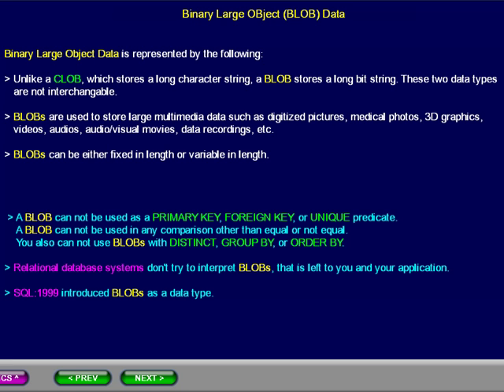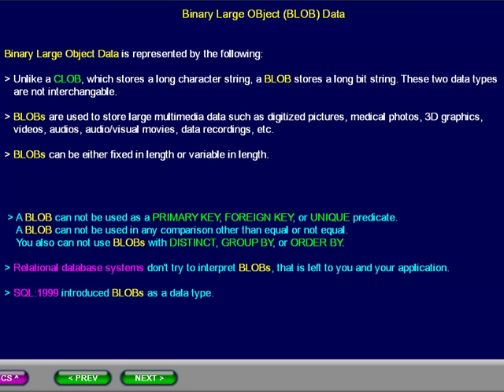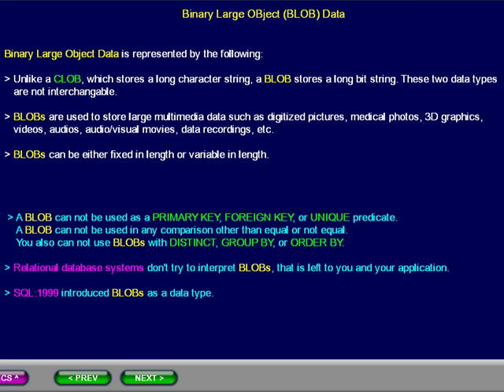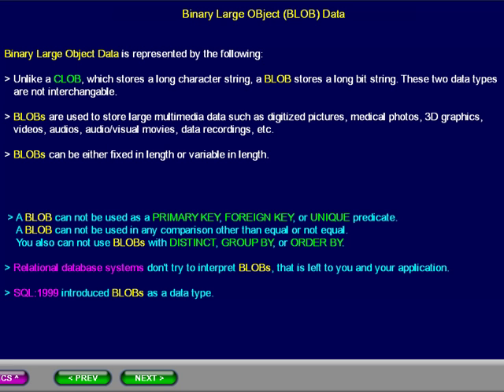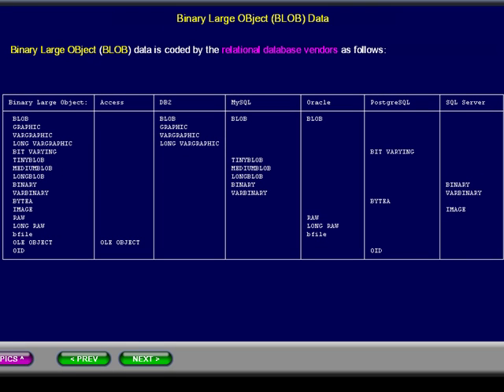SQL 048 Data Types, BLOB Compare Database Usage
Explains the data type BLOB or Binary Large Object. SQL Course. Learn by doing SQL commands for ANSI Standard SQL, Access, DB2, MySQL, Oracle, PostgreSQL, and SQL Server.